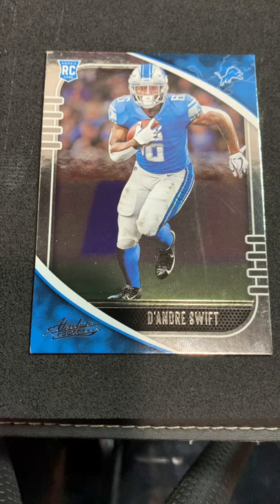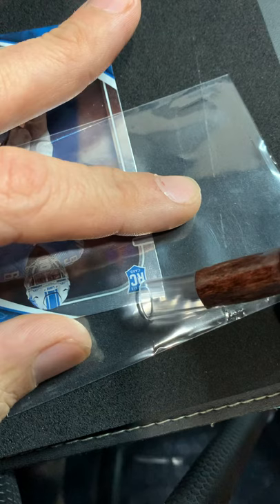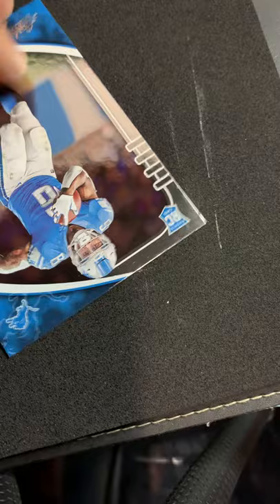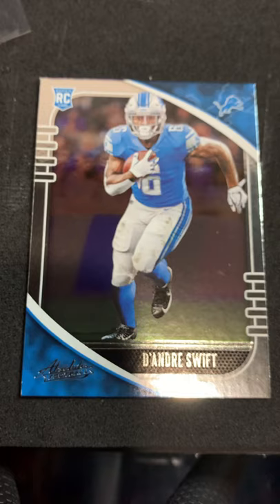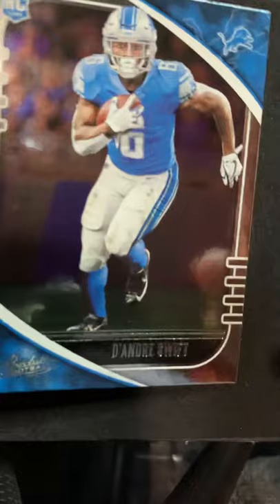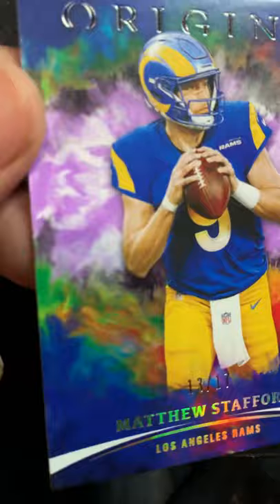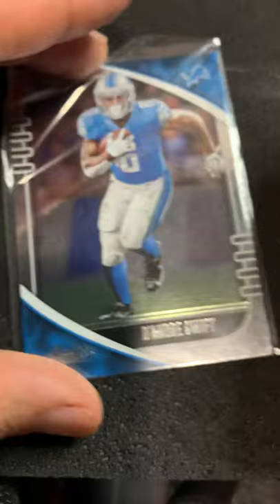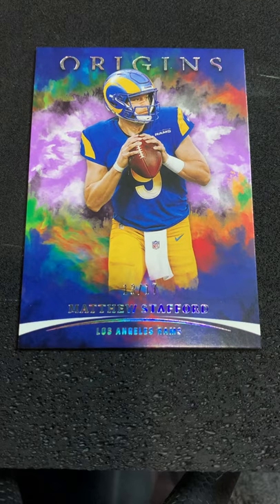Learn to fix corners and surface issues. Matthew Stafford and D’Andre Swift￼￼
Today I demonstrate hot to correct corner, edge and surface issues on Panini Origins and Absolute Football. Matthew Stafford and D’Andre Swift